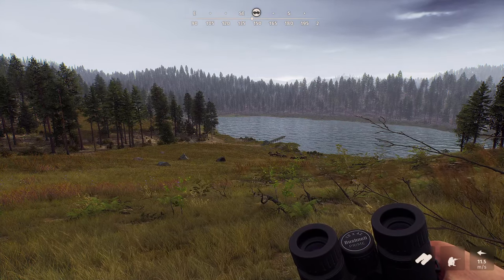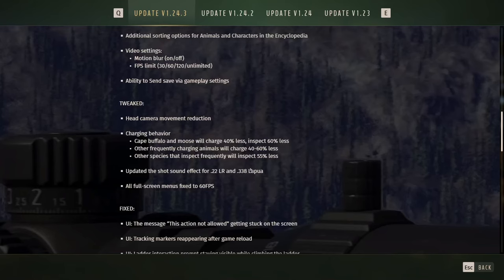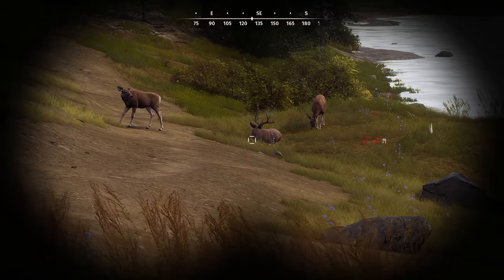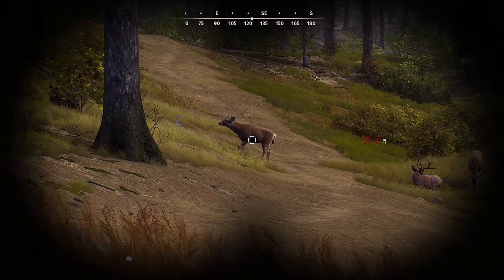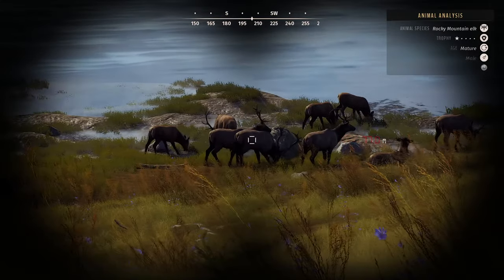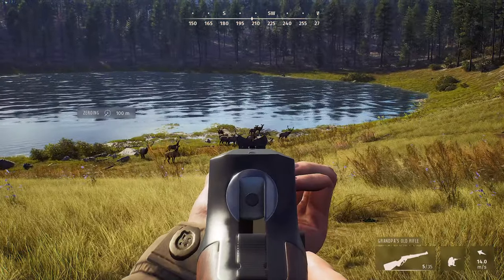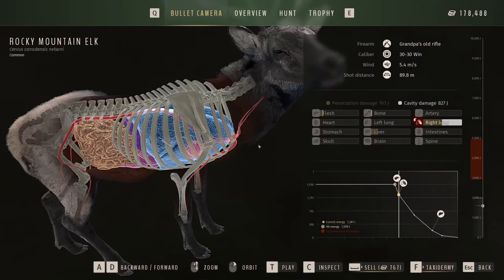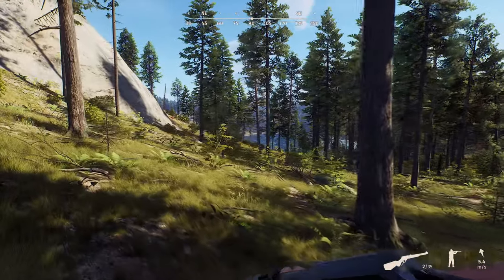Currently ALL known info Alert/Spook/Inspect game mechanics | Guide for 2024 | Way of the Hunter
Way of the Hunter is constantly being updated, and as a result of these updates, the guides for the game have to be updated as well. Animals having a new inspect mode can have significant impact on the alert and spook mechanics of the game. Let's have a big discussion about it =)